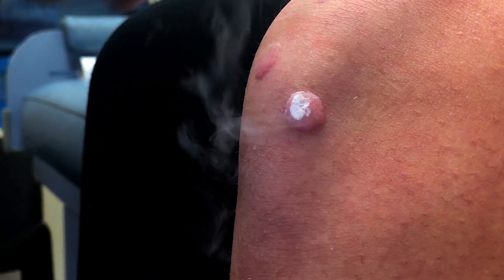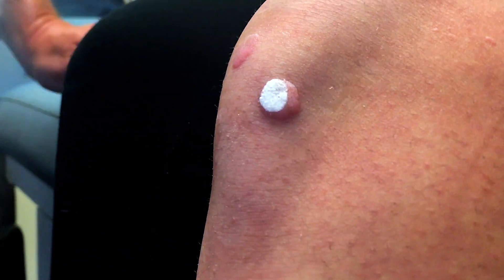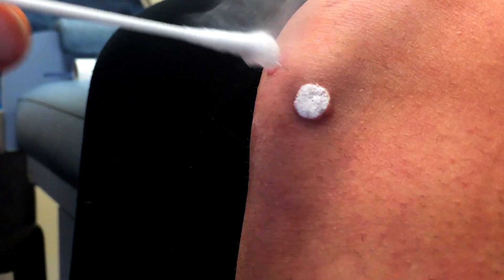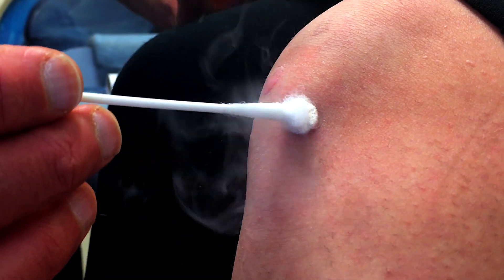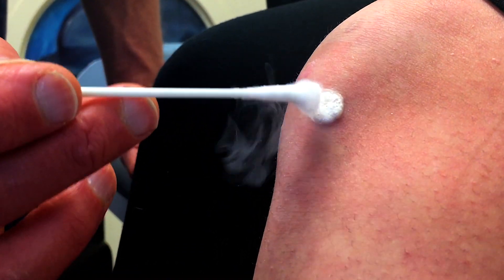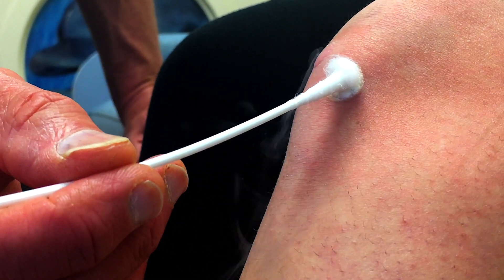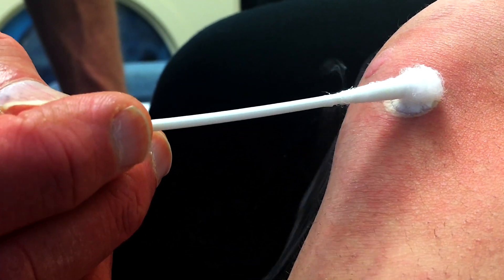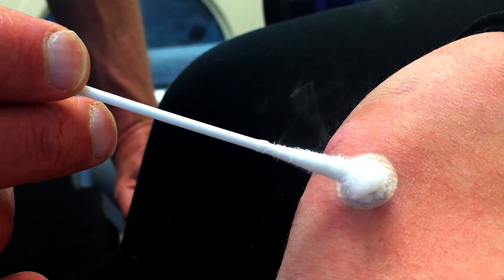FREEZING BIG KNEE WARTS! (With Liquid Nitrogen) | Dr. Paul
(All donations over $500 receive a signed copy of my books & a personal FaceTime call) YouTube has disabled all our comments till further notice.  We hope to be able to engage with you all again very soon.  -Noah & Dr. Paul